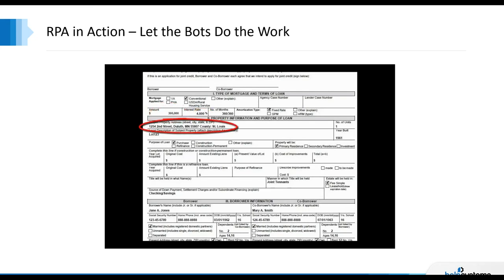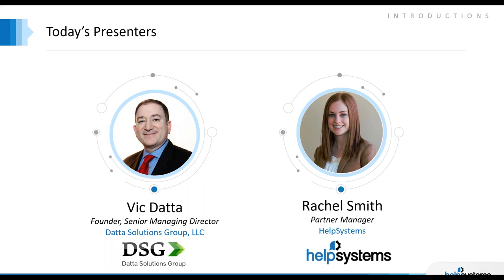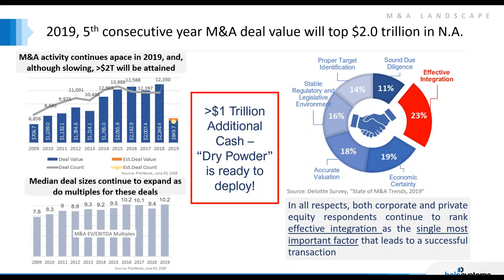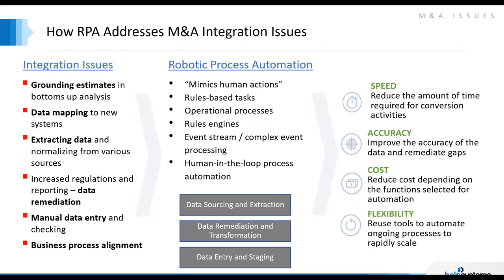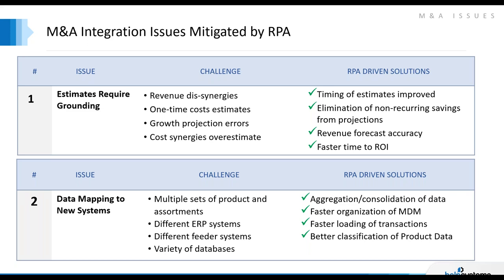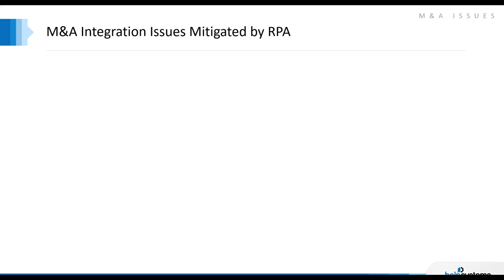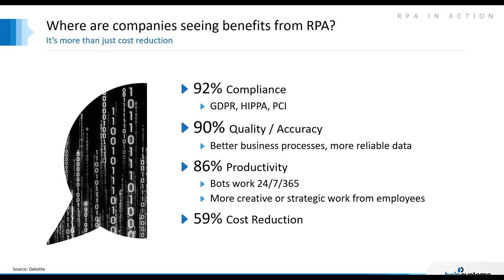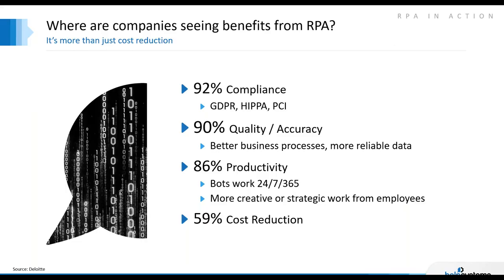5 Ways to Increase Value Creation Utilizing RPA in an M&A Process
Historically, mergers and acquisitions (M&A) planning and integration has been relatively easier for larger organizations with internal M&A teams or private equity partnerships given the amount of resources needed for due diligence, operational readiness, and post-merger integration. However, strategic M&A is quickly becoming an important element of organizational growth strategies for all kinds of companies—thanks to robotic process automation (RPA).

Hear the experts from Datta Solutions Group and HelpSystems in conversation on how RPA helps companies of all sizes by reducing many of the manual, time consuming components of M&A deal flows. They discuss:

Problems in the M&A space that slow the speed to value creation
Key issues and frustrations that mid-sized businesses are facing
Benefits of RPA and how it can help your M&A process
Watch this on-demand webinar to learn how implementing an RPA solution can lead to quicker time to value creation in the M&A space for organizations and their partners.